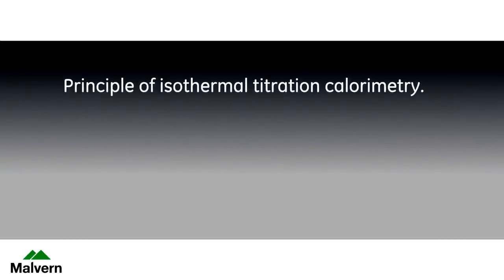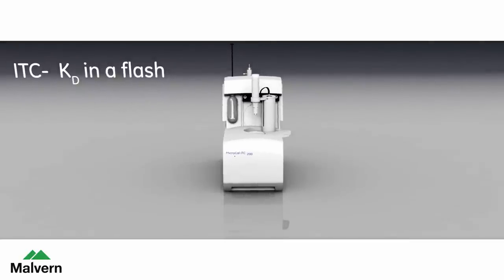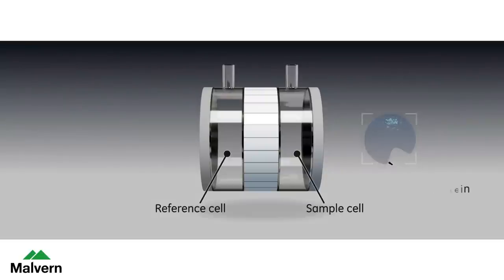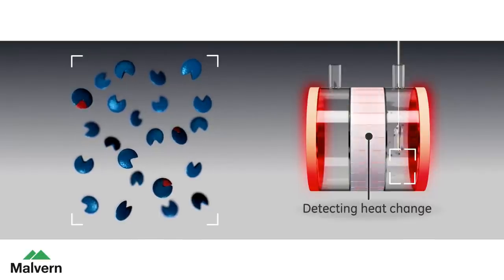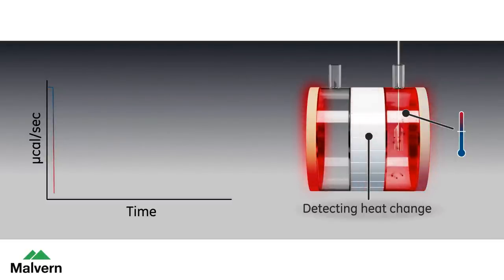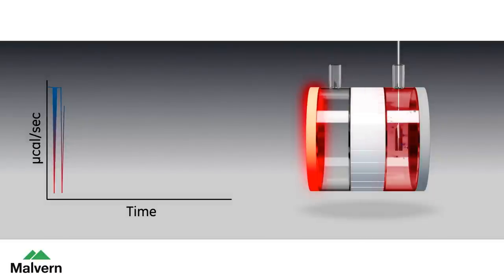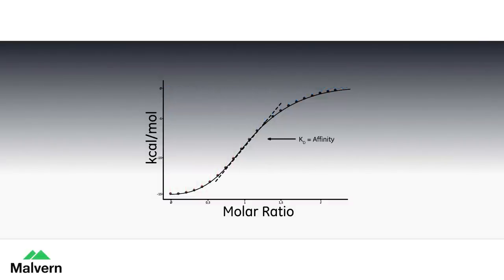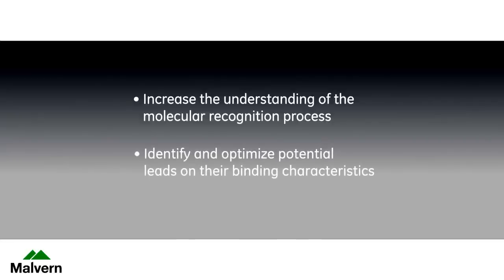Principles of isothermal titration calorimetry (ITC)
Introduction to the principles of isothermal titration calorimetry & MicroCal's ITC microcalorimeter.  View the Malvern Panalytical Range of ITC solutions.